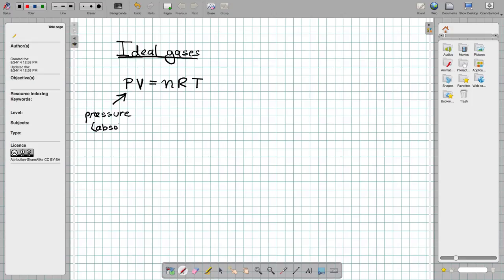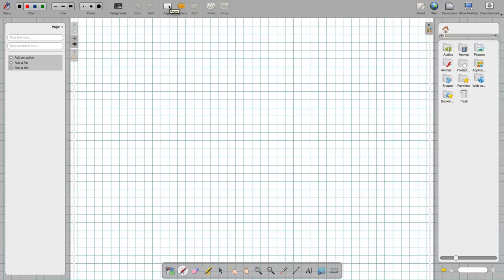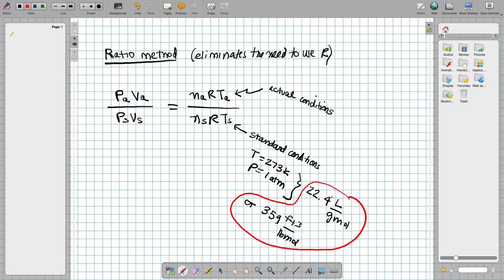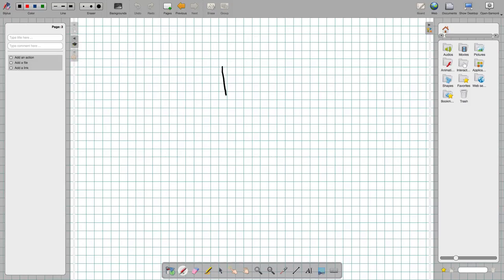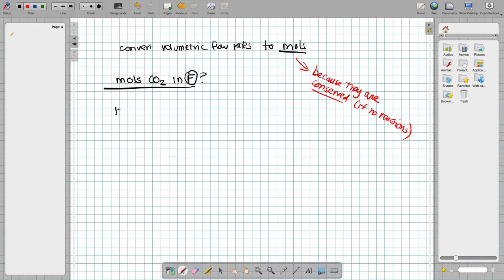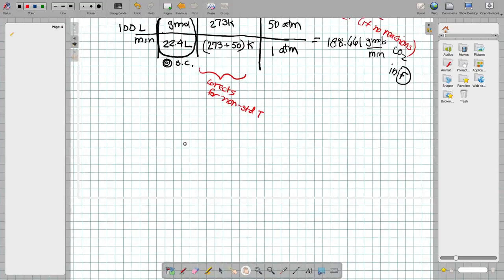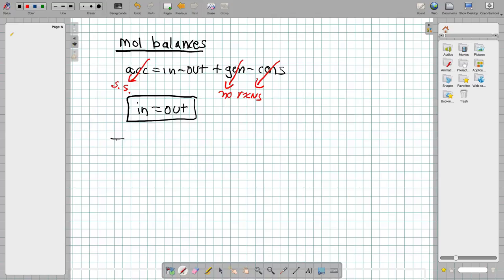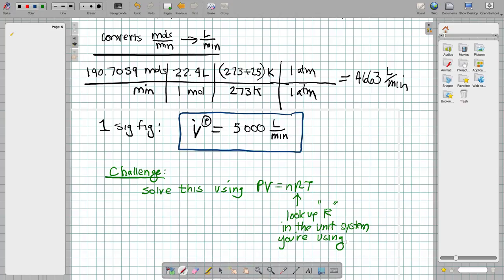BMED 2210 - Introduction to Ideal Gas Law Calculations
A basic description of ideal gas law calculations.